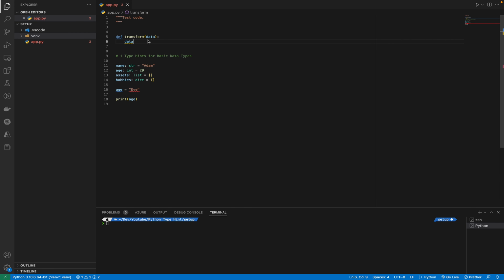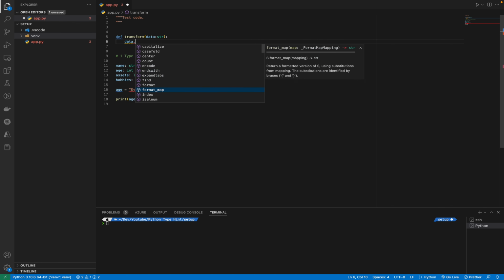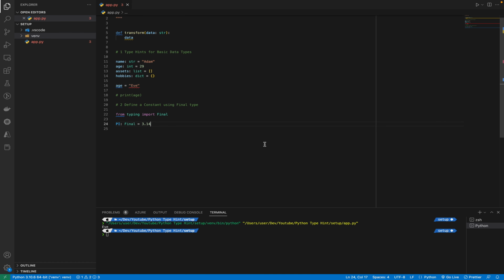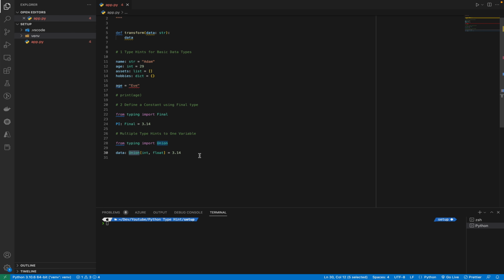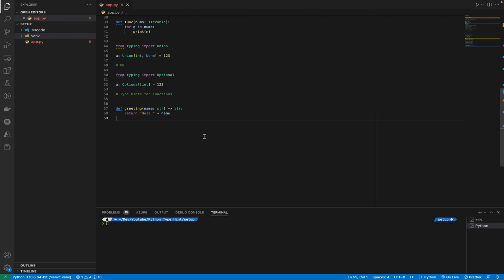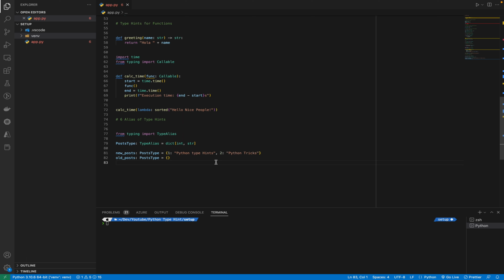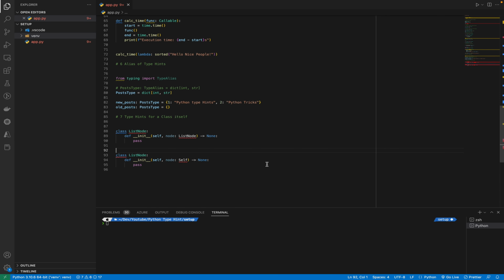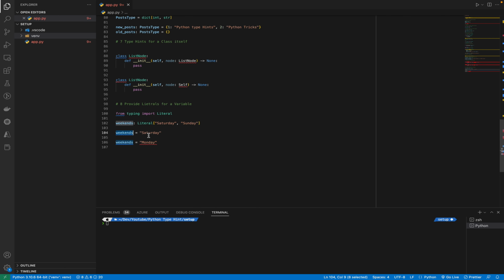Only Python Type Hint Video you'll ever need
In this video, I have explained the ways of using Python Type hint

Chapters:

00:00 Intro
00:44 8 Levels of using type hint in python
01:02 Python type hints
03:28 Type hints for basic data types
04:28 Constant using final
05:09 Multiple type hints to one variable
06:12 General type hints
06:47 Type hints for function
08:16 Alias for type hints
09:25 Type hints for class
10:25 literal for a variable
11:30 Outro

Queries Covered
* Best Python setup for vs code
* Coding guidelines for python
* Coding conventions for python
* code formatting
* improve coding
* pep - 8
* python profiling
* Code implementation time
* Code Performance
* practical solution
* code optimization
* Pycharm
* Python Type hint